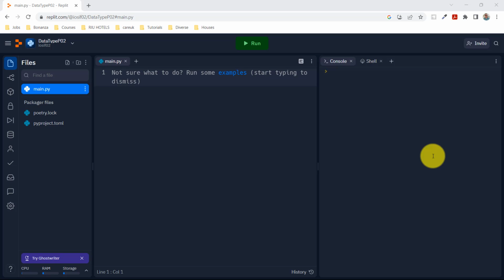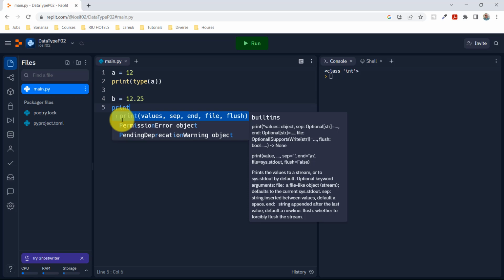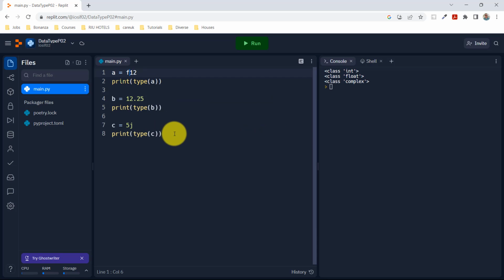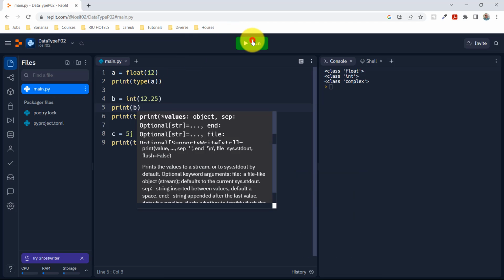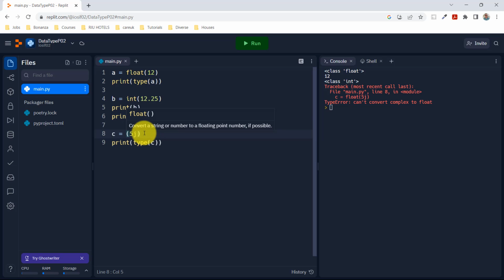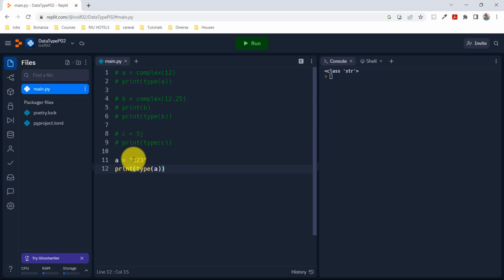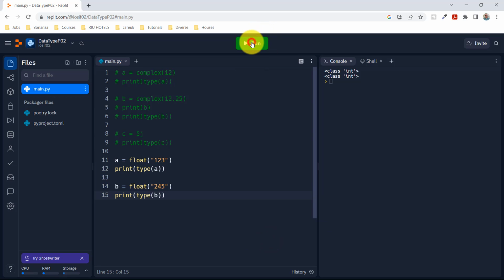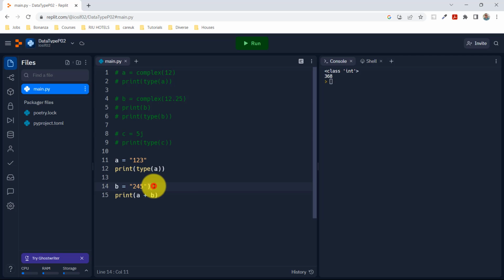Python Tutorial| Numeric Type, getting the type, casting